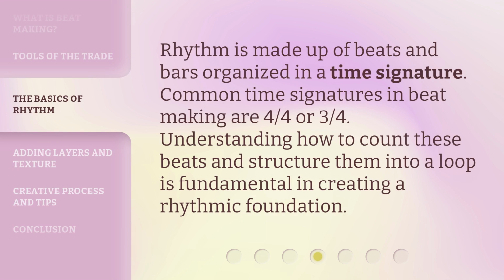Beat Making 101: Crafting Your Own Rhythms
Unleash Your Creativity: Beat Making 101: Crafting Your Own Rhythms • Discover the secrets of crafting your own unique rhythms in this exciting Beat Making 101 tutorial. From beginner to advanced, learn the essential techniques and unleash your creativity to create mind-blowing beats that will leave your audience in awe. Get ready to take your music production skills to the next level!

00:00 • Introduction - Beat Making 101: Crafting Your Own Rhythms
00:27 • What is Beat Making?
00:53 • Tools of the Trade
01:13 • The Basics of Rhythm
01:33 • Adding Layers and Texture
01:53 • Creative Process and Tips